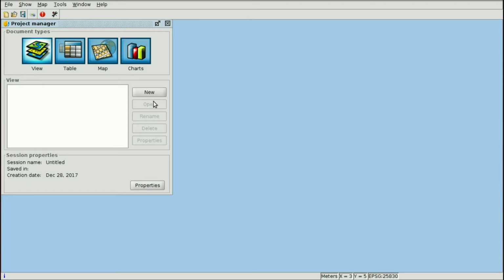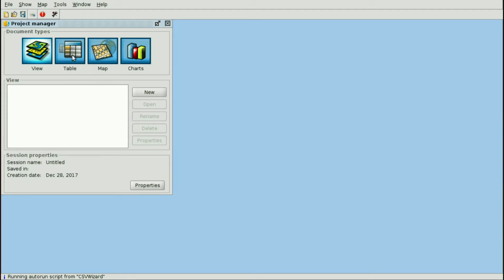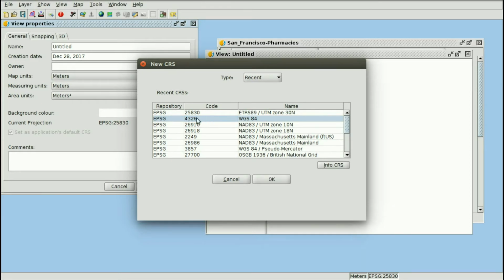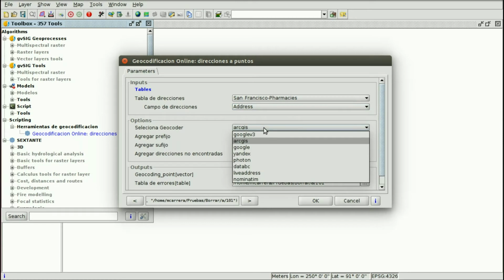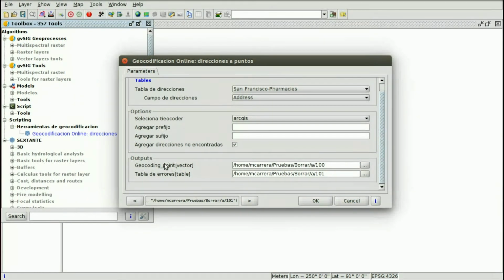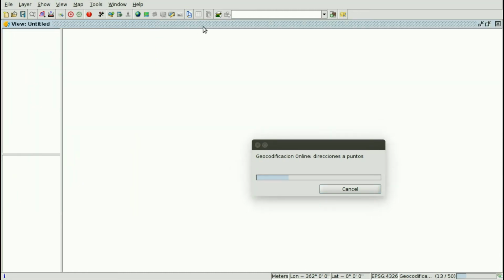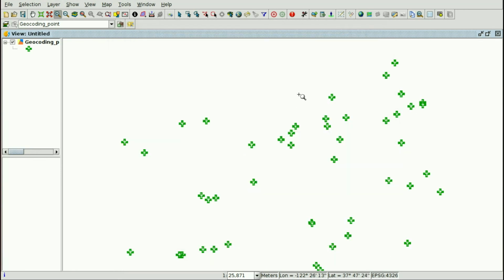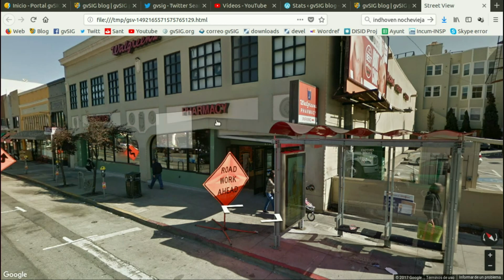"GIS for municipality management" course (Mod. 8.1): Point layer from table (Geocoding)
"GIS for municipality management" course (Mod. 8.1): Creation of point layers from tables (Geocoding: Points from a table with addresses)